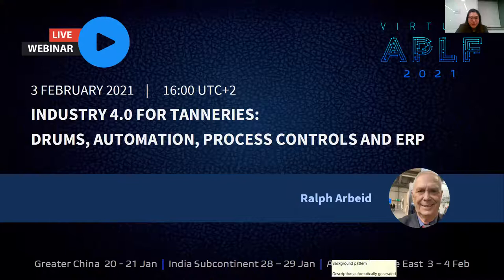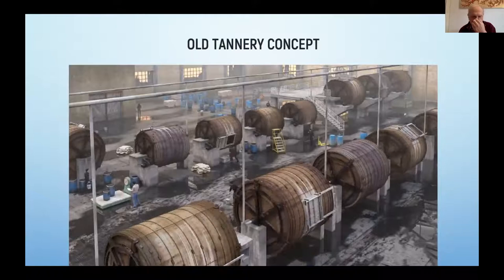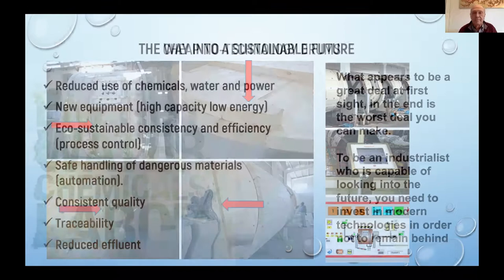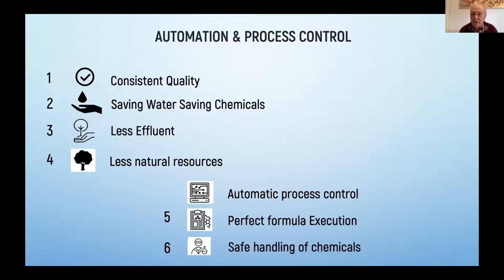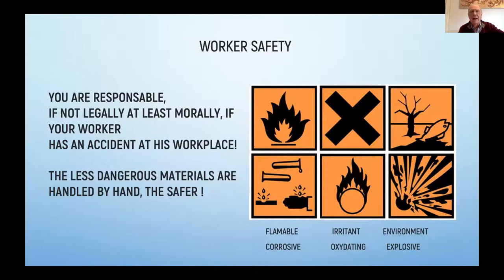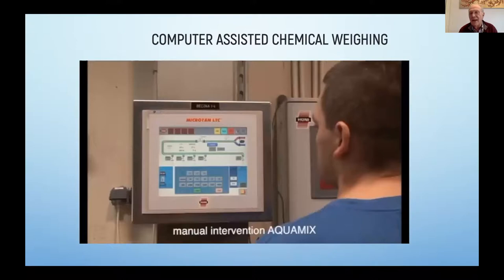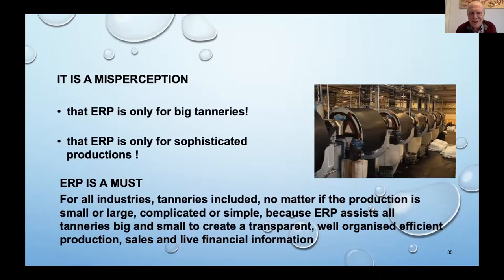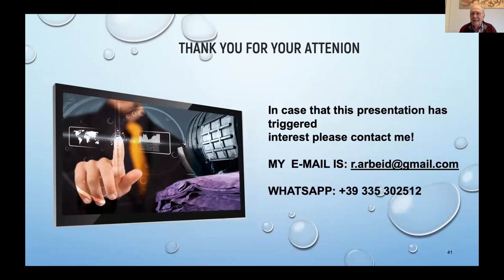Industry 4.0 for Tanneries: Drums, Automation, Process Controls and ERP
Focus on Africa & Middle East

Speaker: Ralph Arbeid